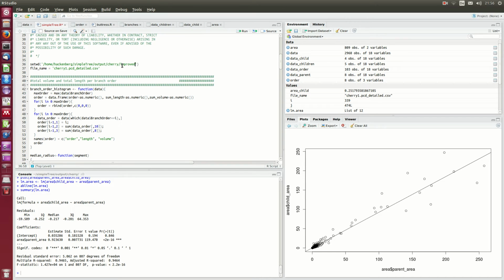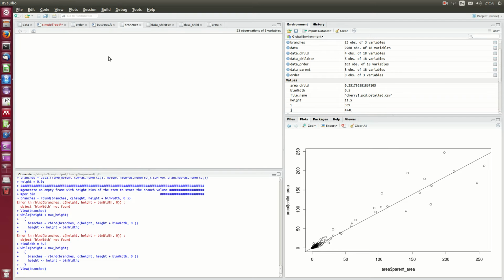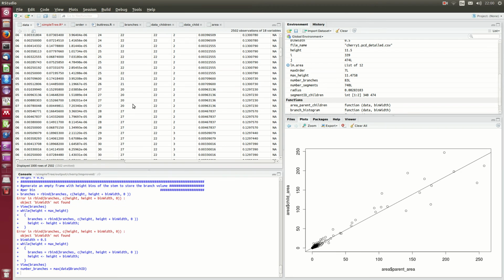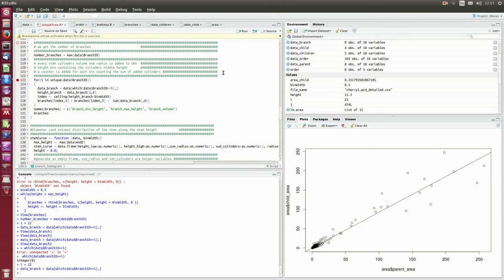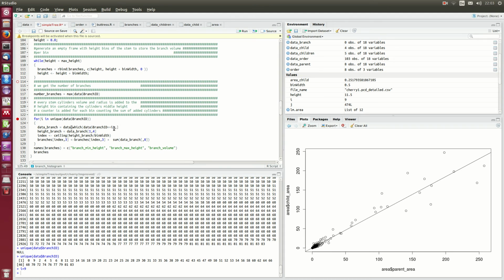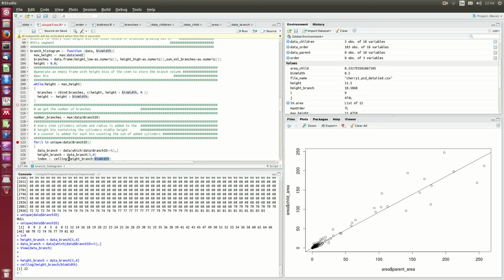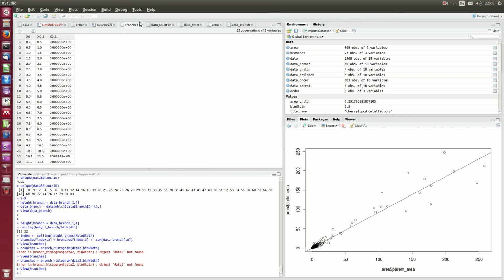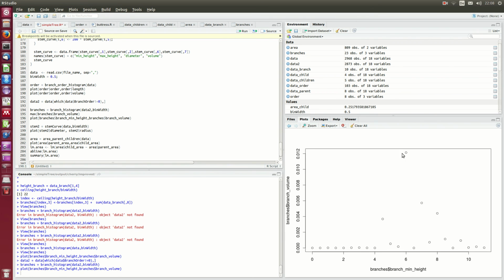Statistic Tutorial 3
How to do analysis branches base height. I explain an R-script at beginners level.